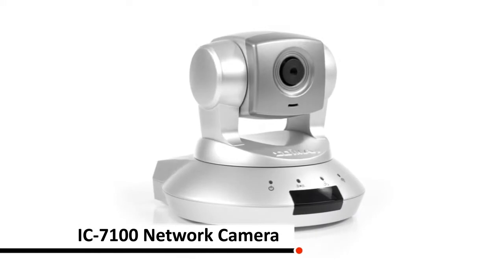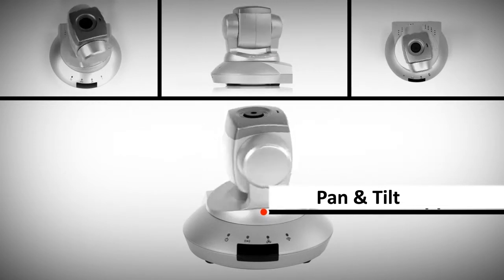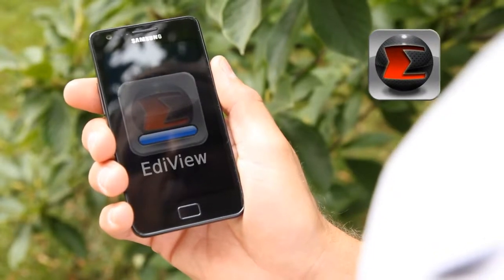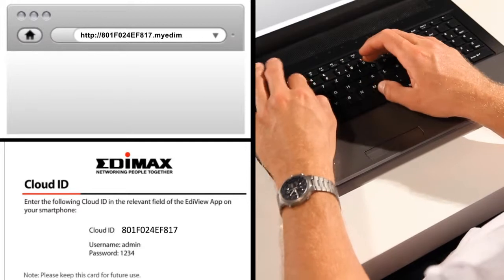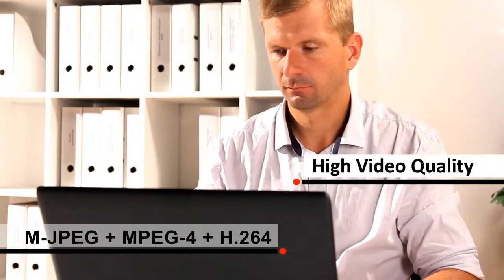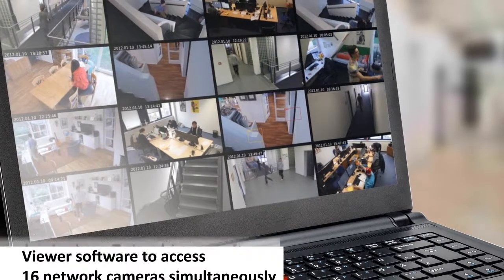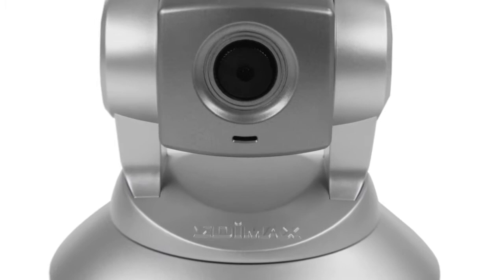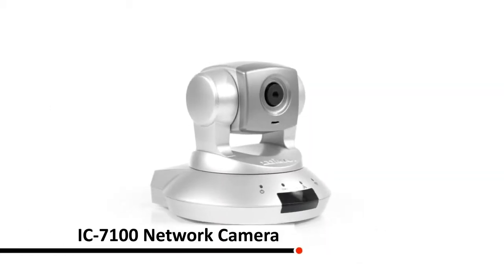Keep an eye on the safety of your home, family, pets, and assets with Edimax IC-7100 Network Camera